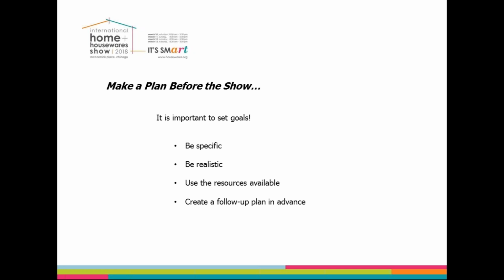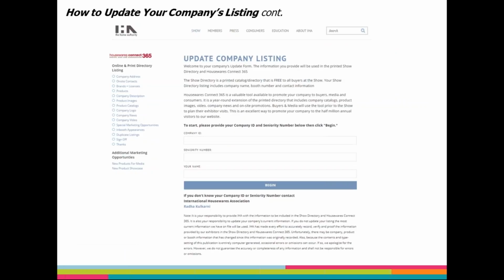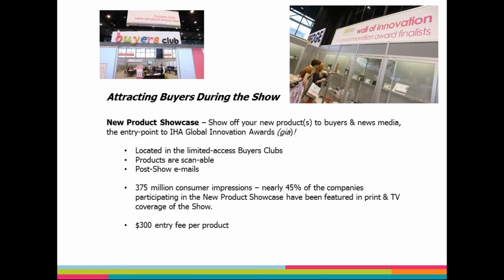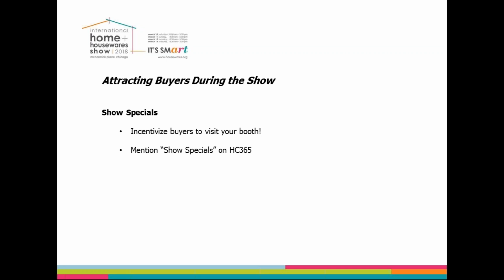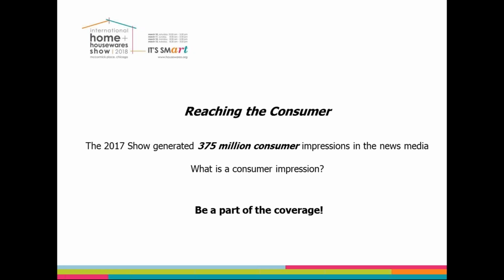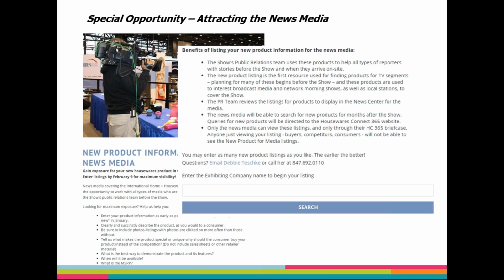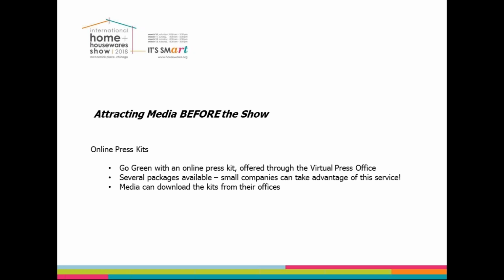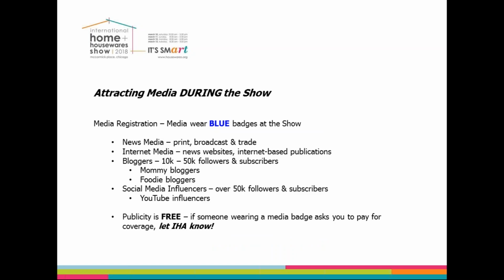Learn How to Bring Buyers Media to Your Booth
Join IHA team members Jon Jesse, Vice President, Industry Development; Debbie Teschke, Senior Manager, Public Relations & Communications; Nancy Michael, Senior Manager, Business Development; and Radha Kulkarni, Trade Show Sales Coordinator in a one-hour webinar designed to help you make the most of your marketing efforts for the 2018 International Home + Housewares Show.

Your 2018 International Home + Housewares Show Marketing Kit is ready to view online. Take advantage of over 20 powerful tools to promote your company & products to buyers and news media. More than half of these tools are FREE!